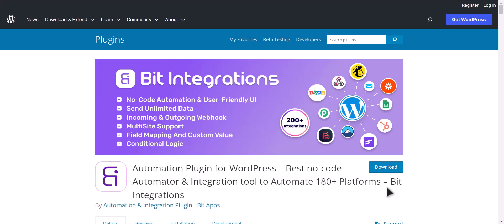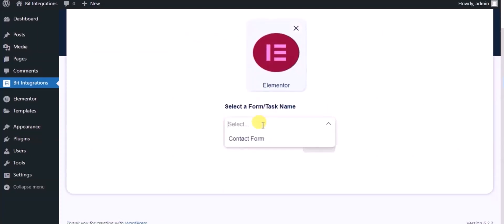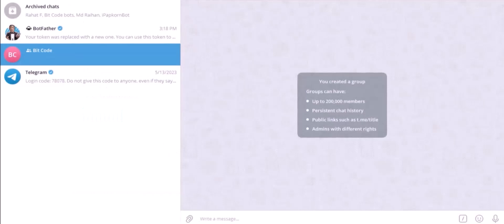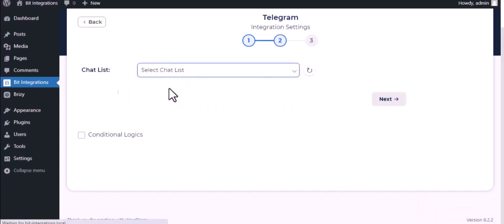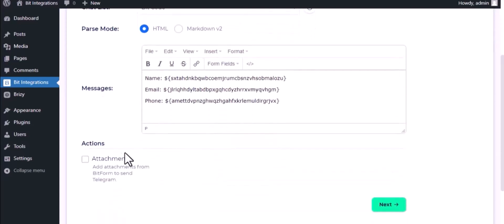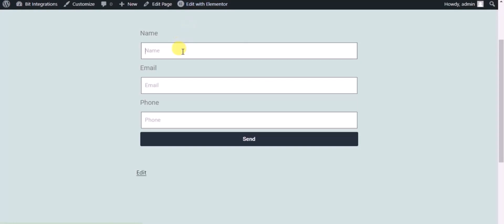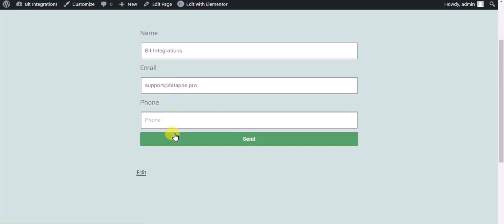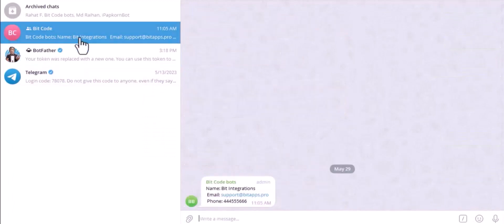Integrating Elementor Form with Telegram | Step-by-Step Tutorial | Bit Integrations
🚀 Revolutionize your form submissions with our latest tutorial! In this video, we guide you through the seamless integration of Elementor Form with Telegram using the powerful Bit Integrations WordPress plugin. Learn how to effortlessly connect your forms to Telegram and optimize your communication and data management!

📱 **Unlock the Power of Telegram Integration:**
Discover the incredible benefits of linking Elementor Form to Telegram. Instantly receive form submissions, messages, and updates directly on your Telegram channels.

🌐 **Telegram Integration Details:**
Telegram, a leading messaging app, provides a secure and efficient platform for communication. In this tutorial, we demonstrate how to seamlessly integrate Elementor Form with Telegram, allowing you to receive and manage form submissions directly on your Telegram channels.

Elevate your customer engagement with Fluent Forms and Benchmark Email integration! 👍